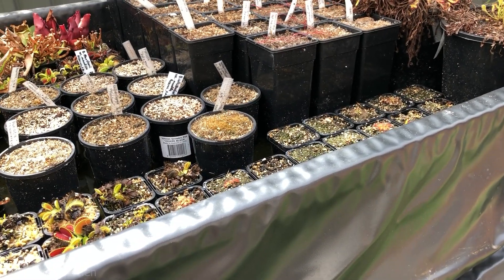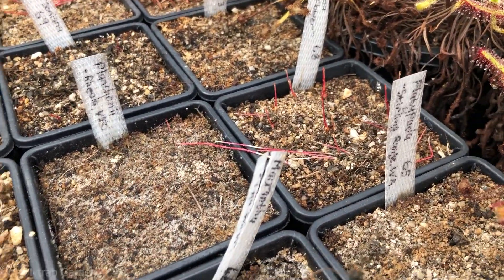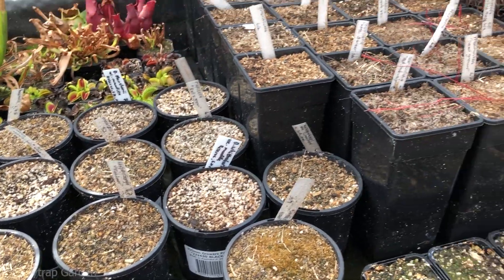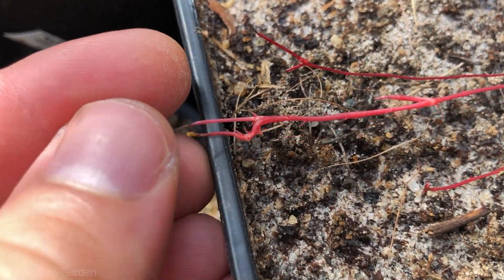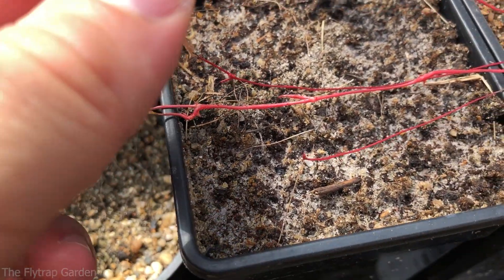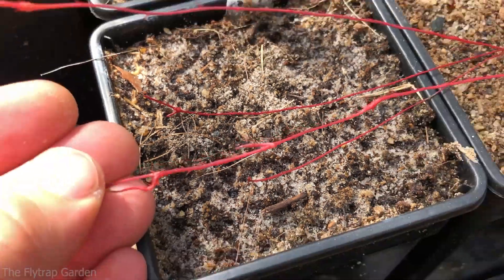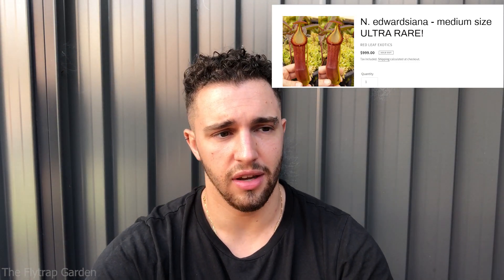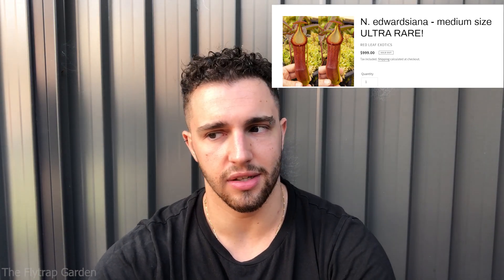Growing Carnivorous Plants in the USA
Can we grow them in the USA or should we stay in Australia?